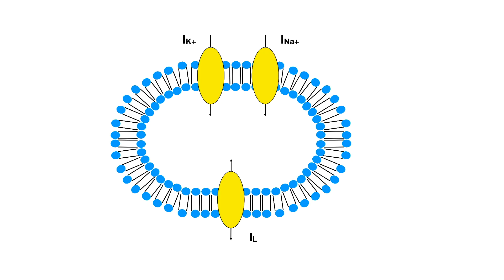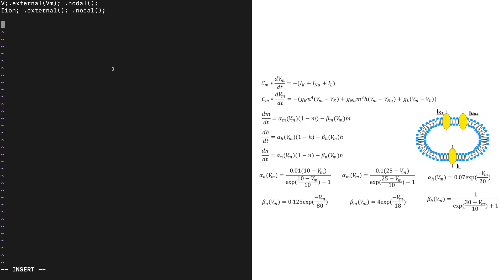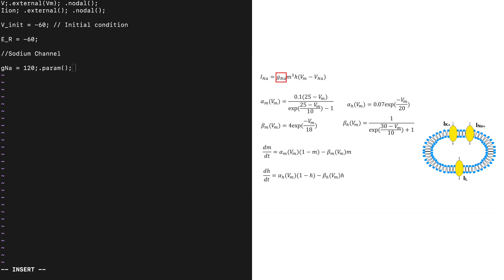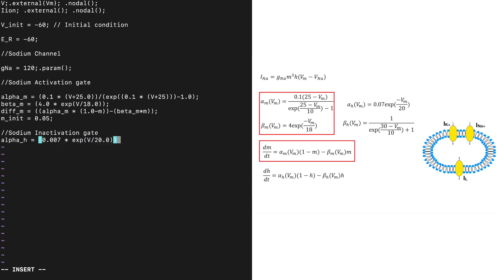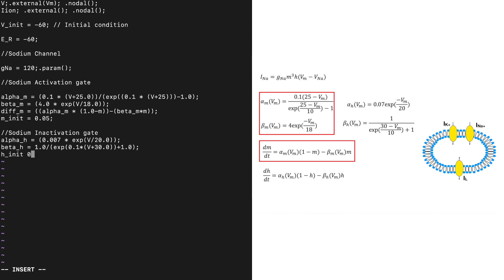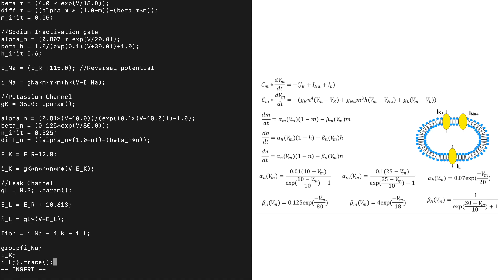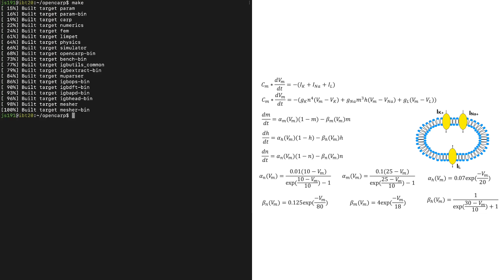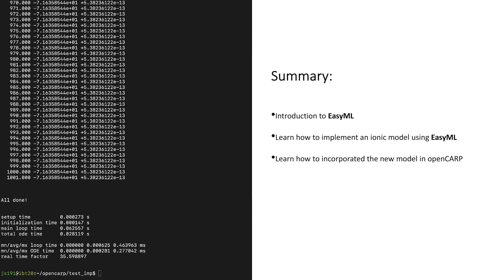openCARP - Writing a cellular model in EasyML and converting it to openCARP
This video covers how to create a model using EasyML and converting it to openCARP